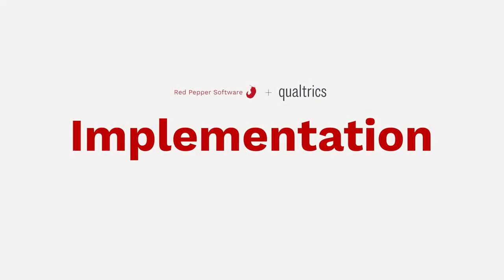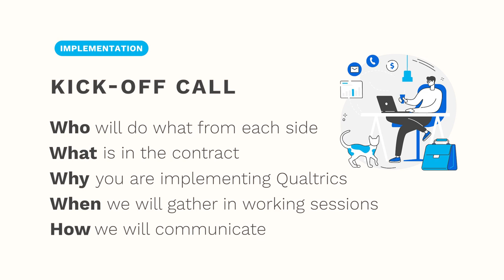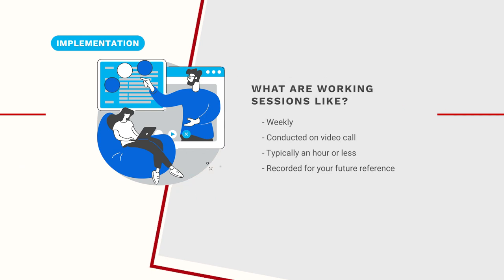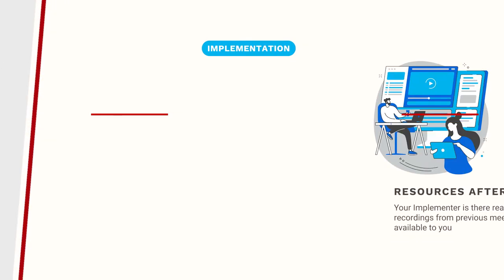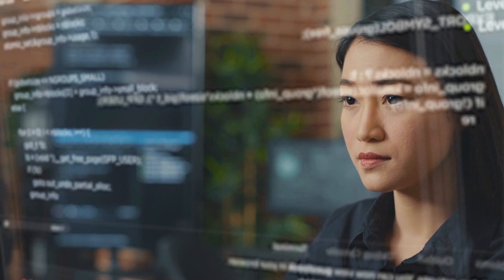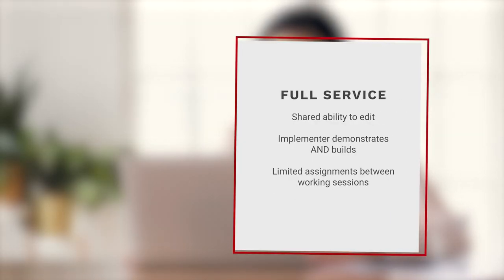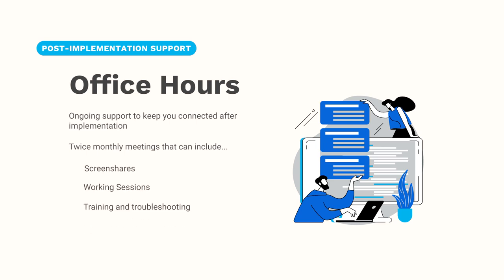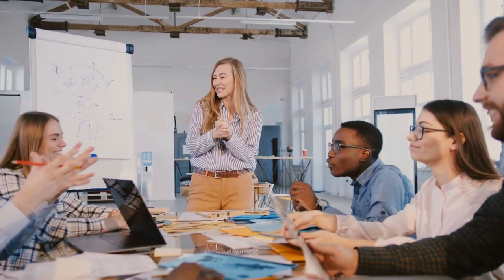Implementation Journey | Red Pepper + Qualtrics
Your implementation journey with Red Pepper + Qualtrics is pivotal on how your insights will effect your organization. This introduction will show you the ins and outs of what happens when.